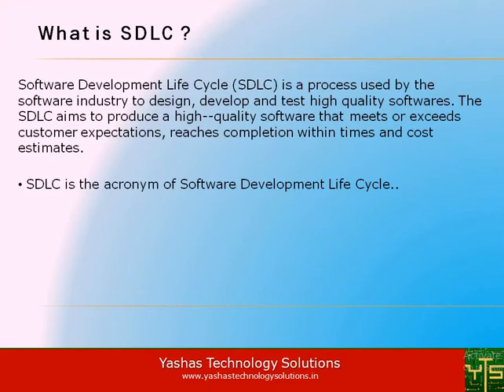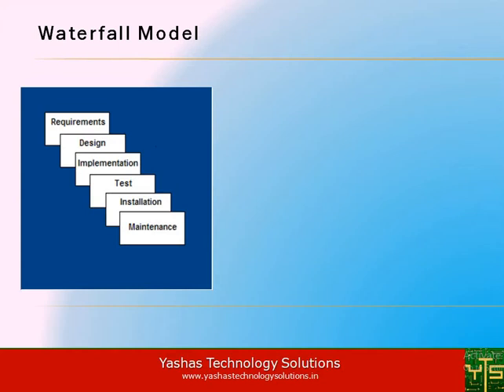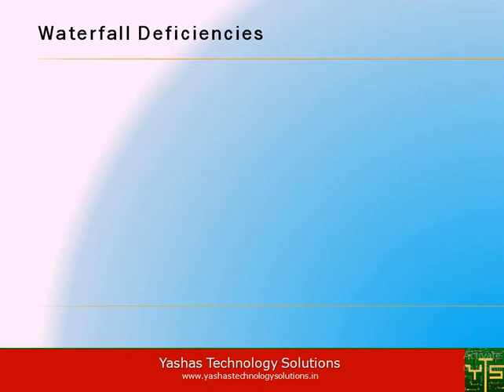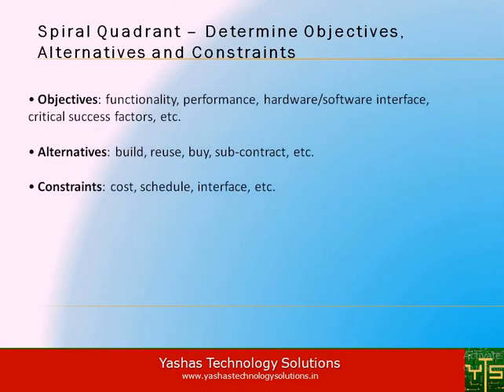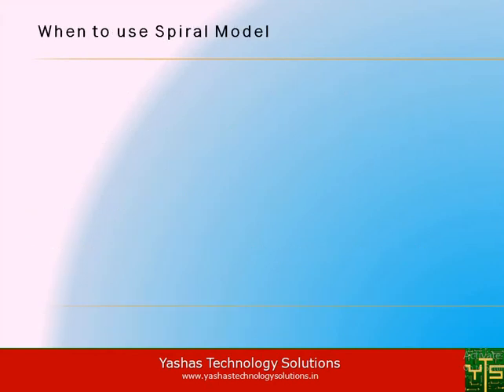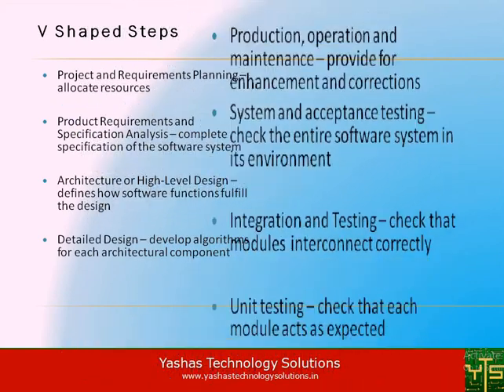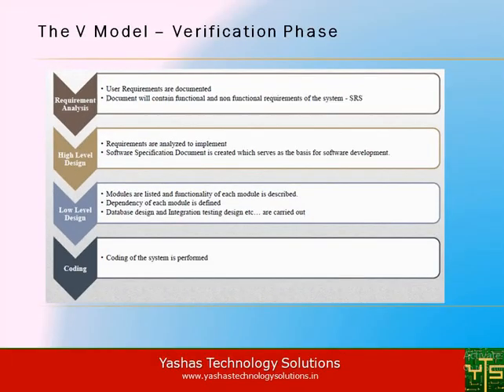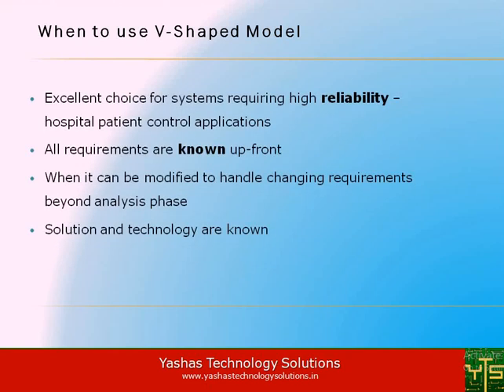What is SDLC? | SDLC Tutorial | Part 1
SDLC also known as Software Development Life Cycle. This tutorial is an effort to learn and understand about SDLC and few life cycle like Waterfall model, Spiral model and V-model.

sdlc,sdlc model,sdlc phases,software development life cycle